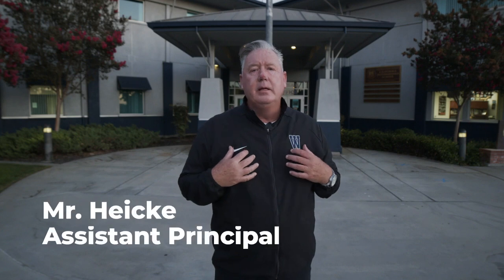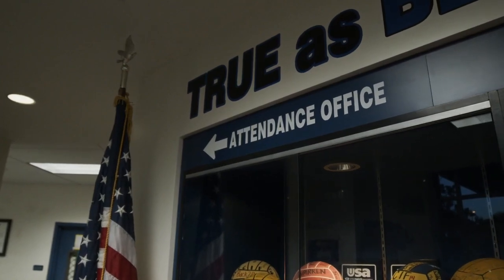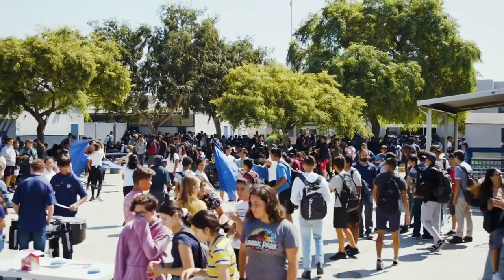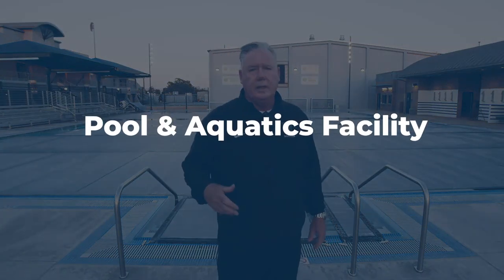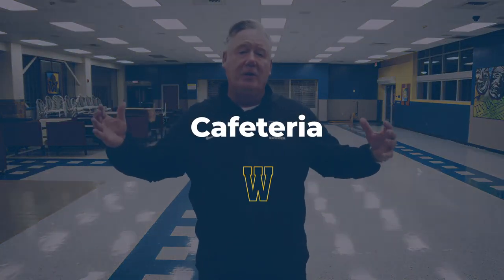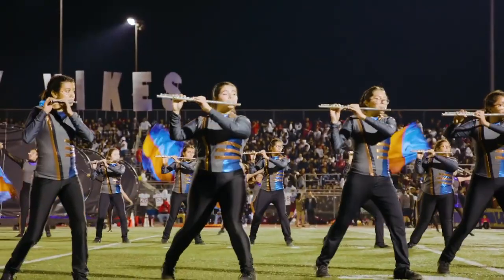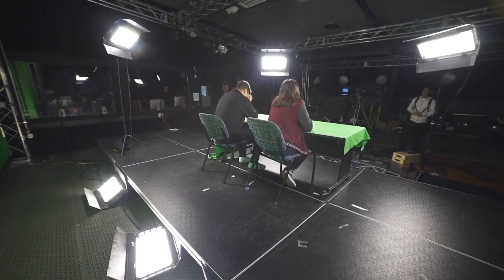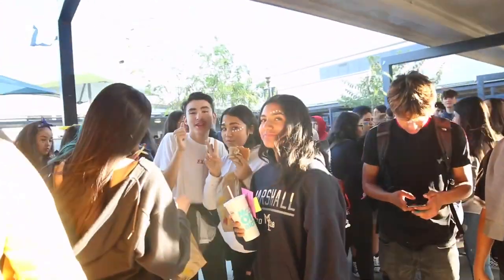Warren High School Virtual Tour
Welcome to Warren High School!  As one of two comprehensive high schools within the Downey Unified School District, we invite you to take a few minutes to watch this virtual tour of our campus.  Go Bears!